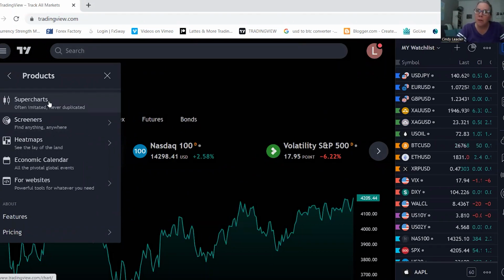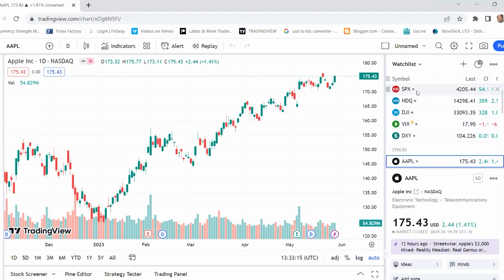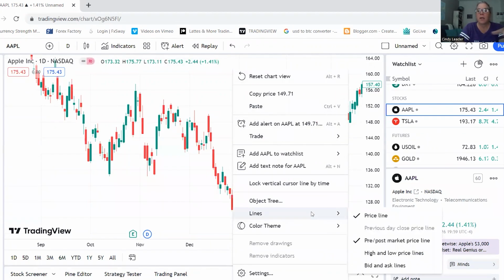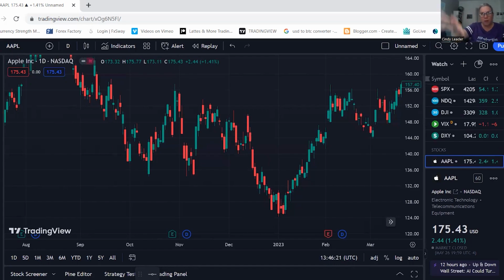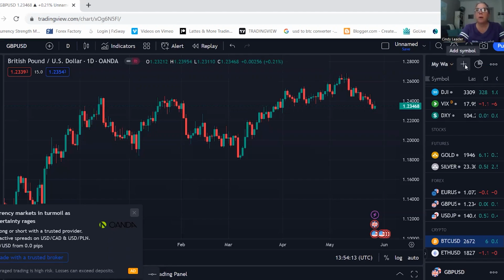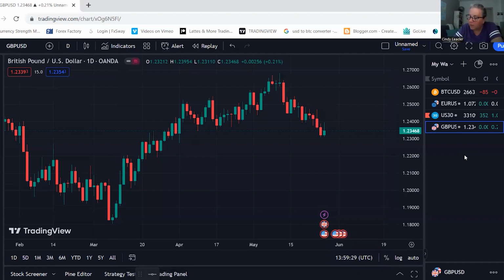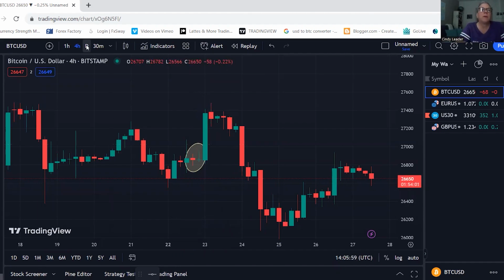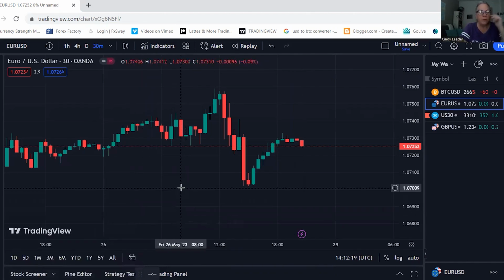TradingView Quick-Start for New Traders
One essential FREE platform you will need to assist you in trading is TradingView. In this video I will show you the basics of maneuvering the initial steps of working your way on the TradingView platform. A more advanced video will be located on the tier below in Espresso.